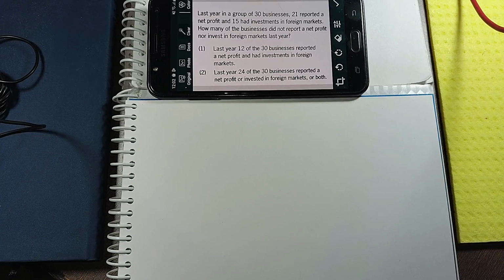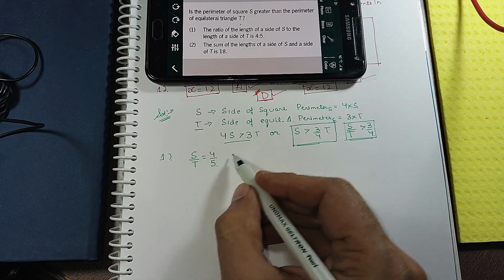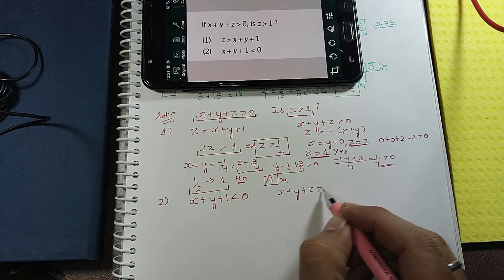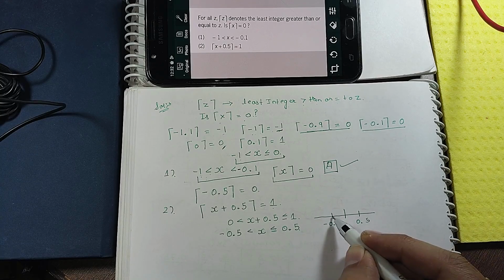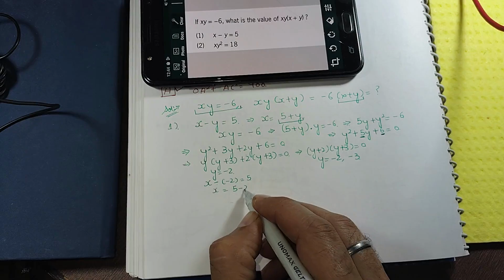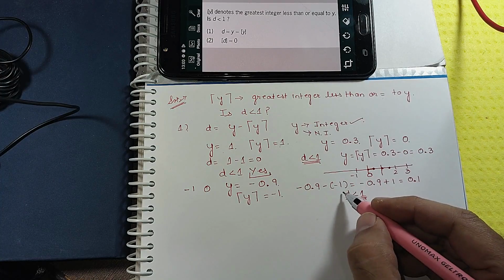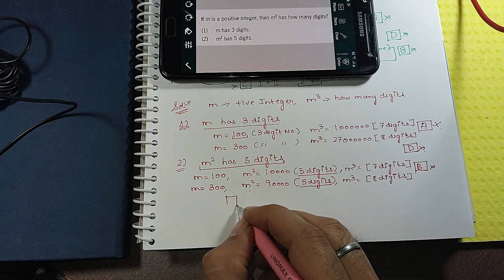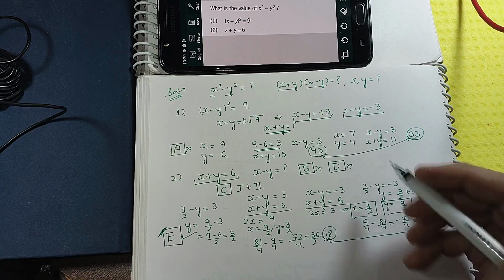GMAT CAT QUANT SERIES PART 24